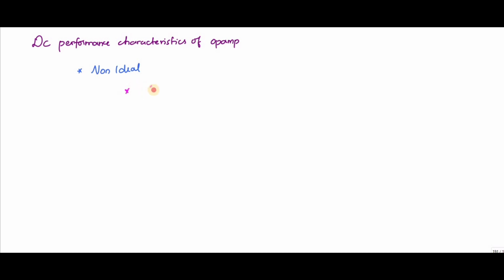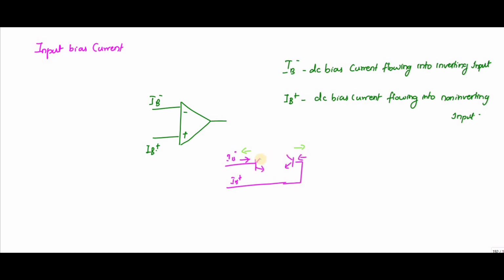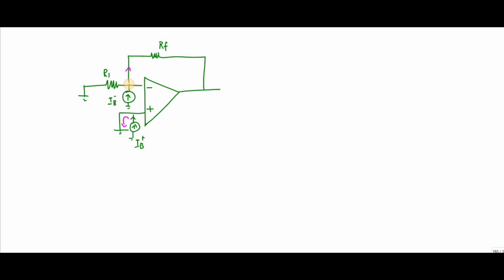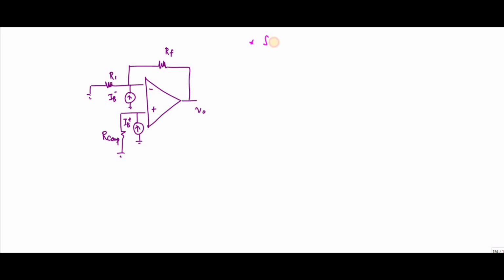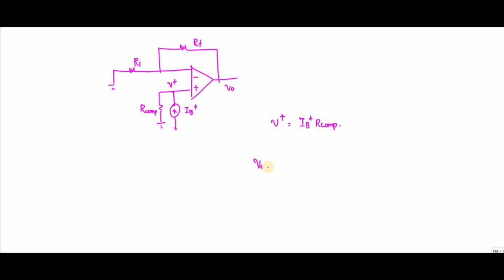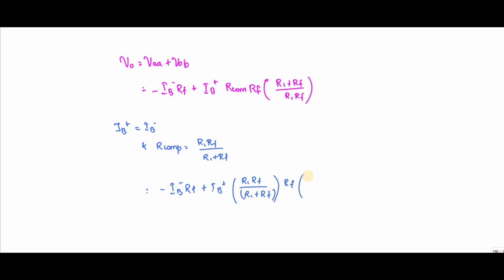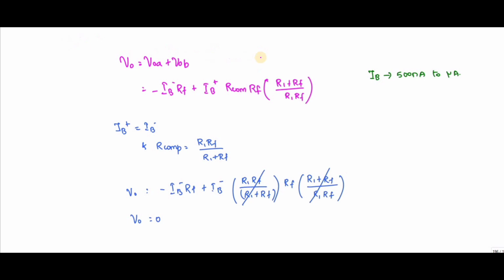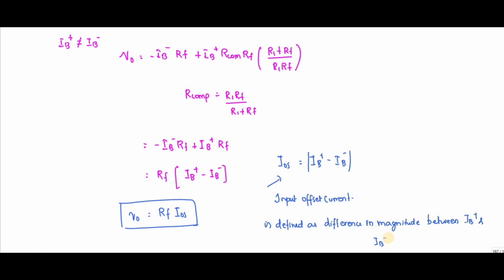DC performance characteristics of operational amplifier